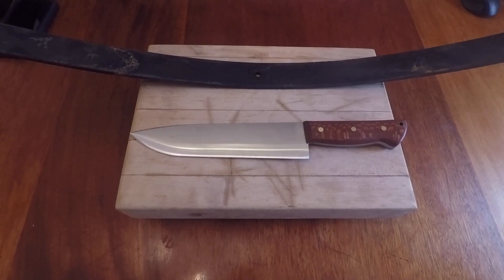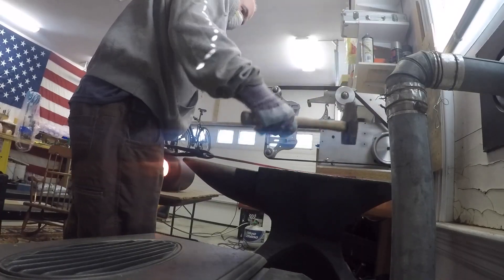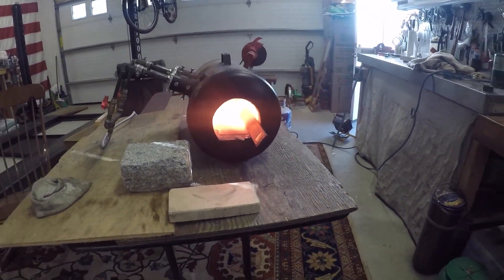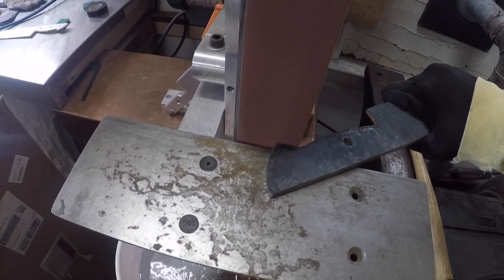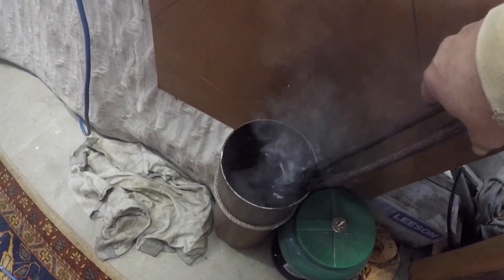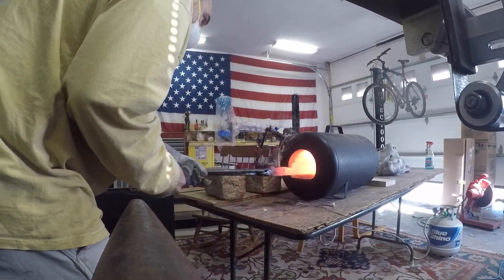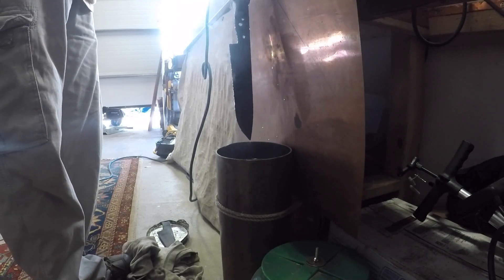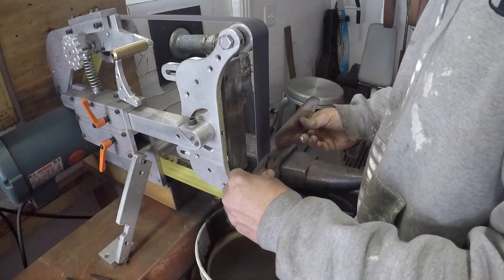knife making from spring steel 5160 part 1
How to make a knife from a spring steel 5160. Forging a knife from a spring steel.